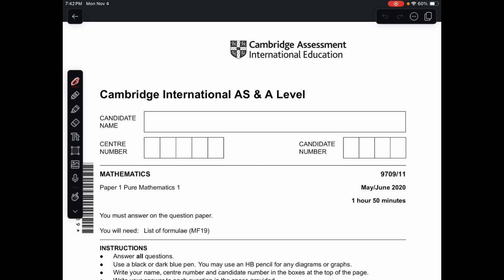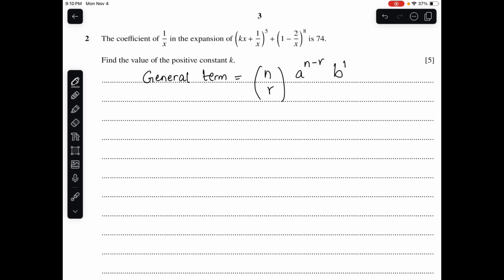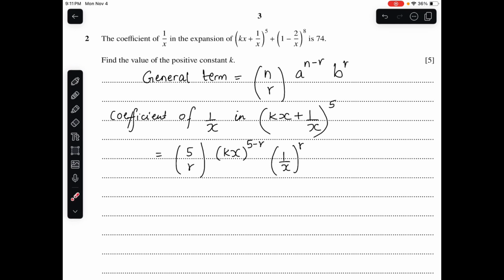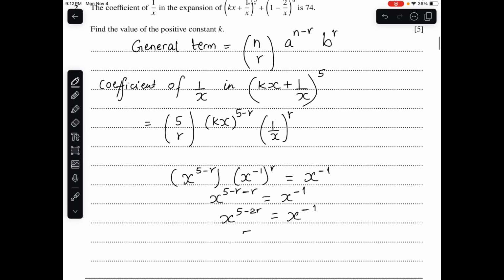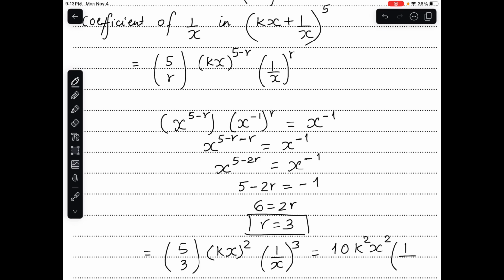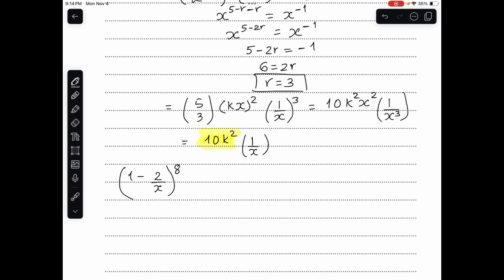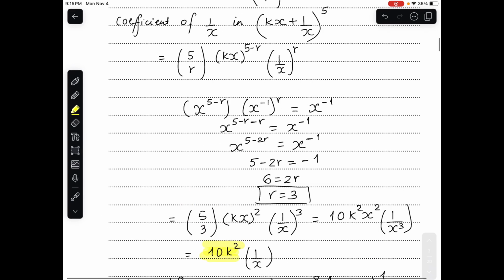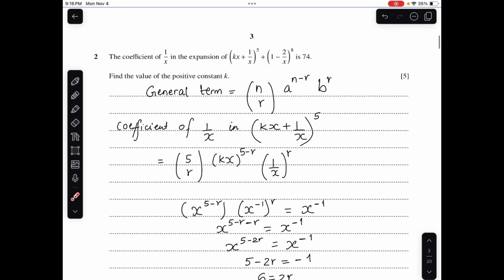CAIE 9709/11 M/J/20 Pure Math 1 Q2 Solution | Detailed Step-by-Step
This video provides a step-by-step solution to Question 2 from the CAIE Pure 1 Math Exam, 9709/11/M/J/20 helpful for exam preparation.